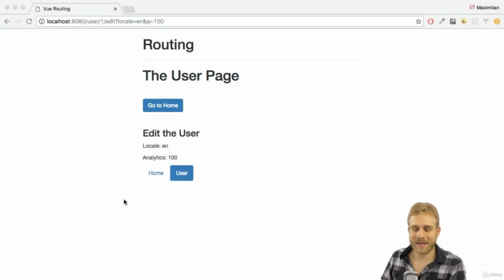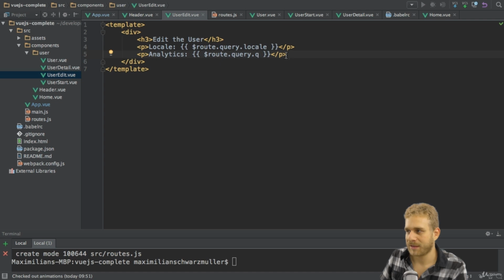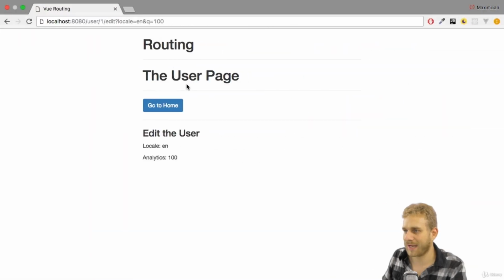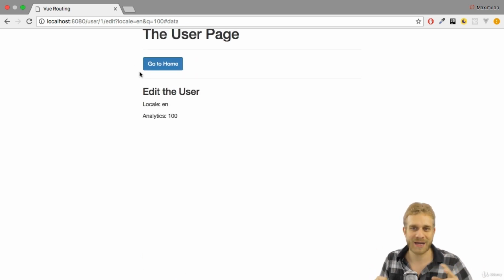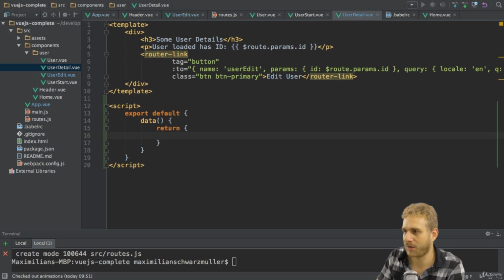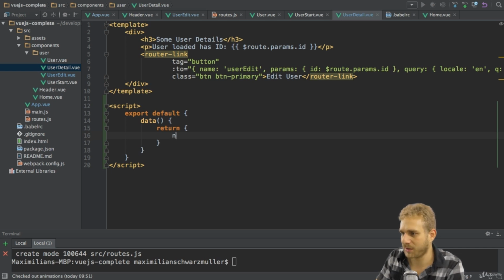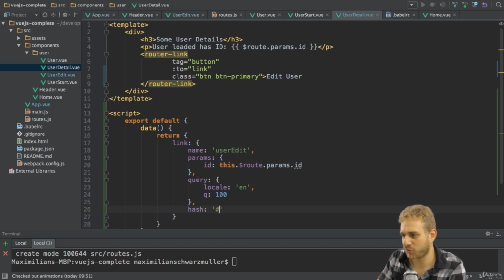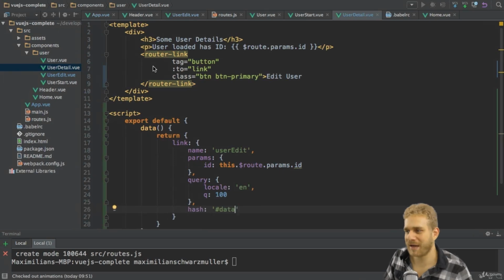XVI. Routing in a VueJS Application. 21. Passing the Hash Fragment